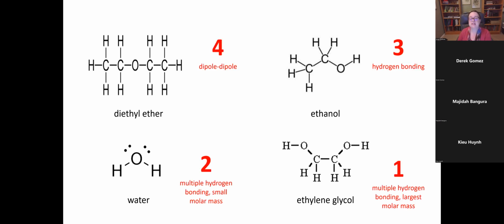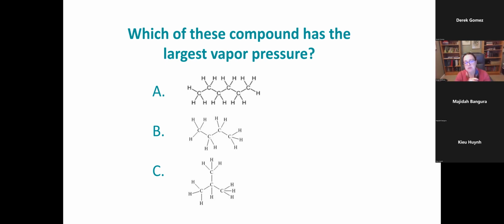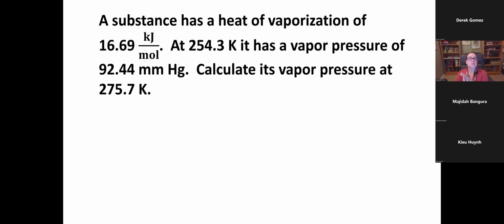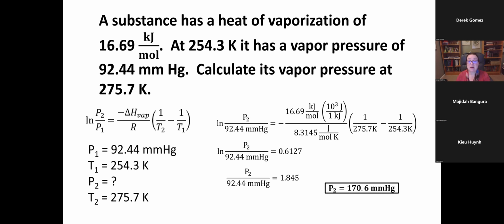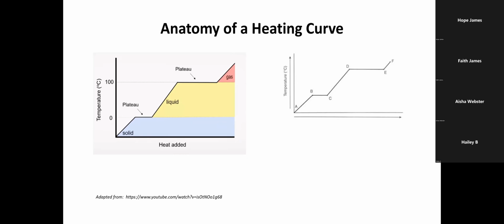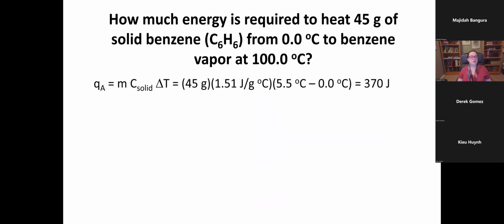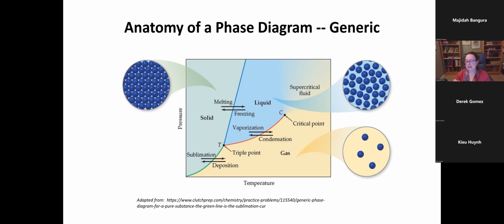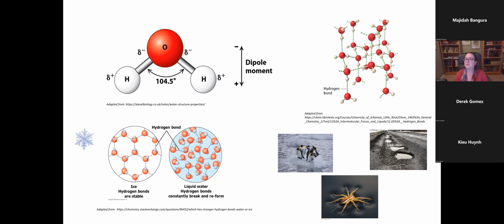Chapter 12 2 Thursday 12 01 2022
This video is a recording of virtual make-up class on Thursday 12/1/2022.  It covers the material in Preparation Guide 12-2.